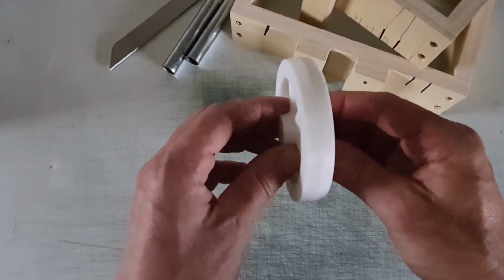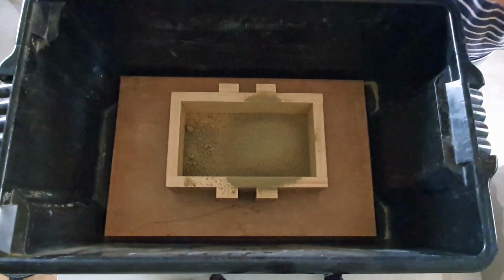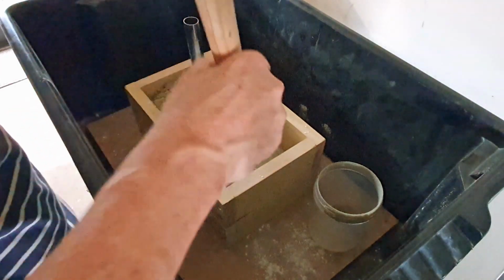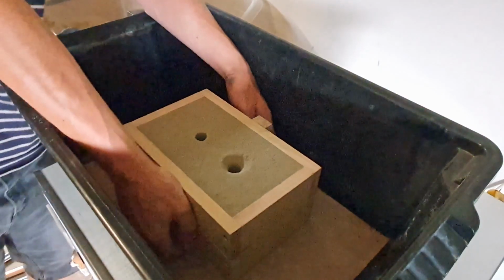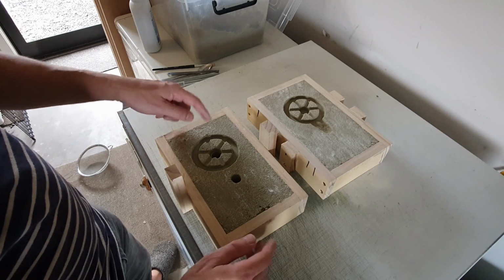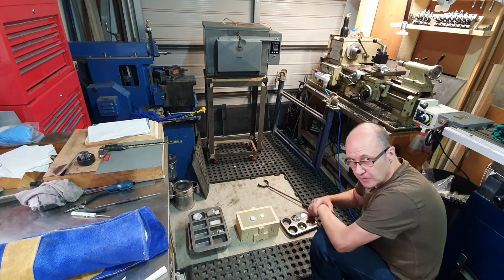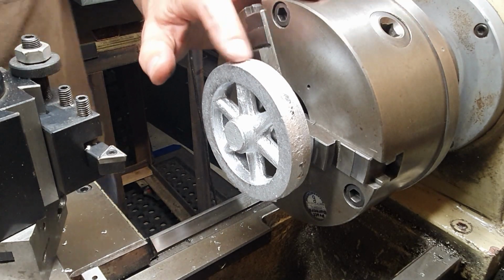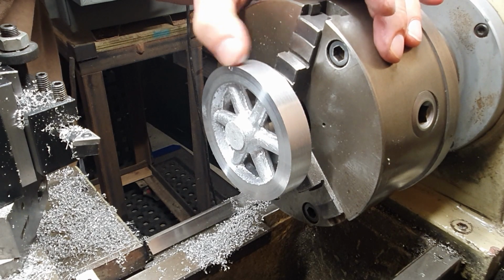#83 - Lets melt some metal and cast something - Part 2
I have always been fascinated with foundries and melting metal. Nows time to have a go.